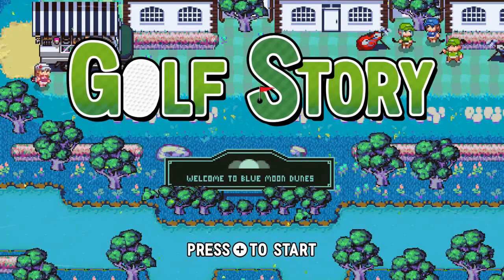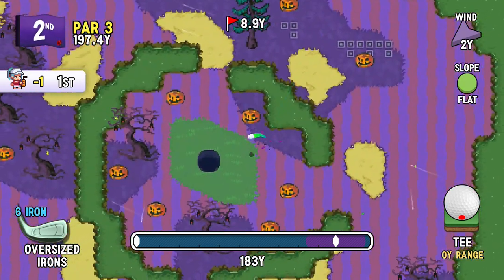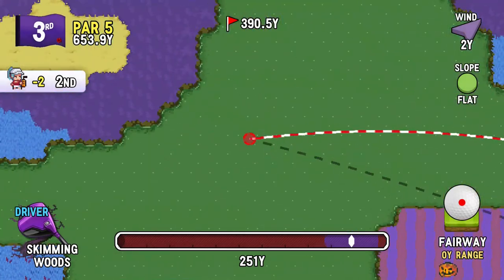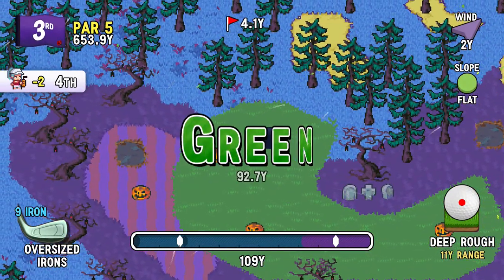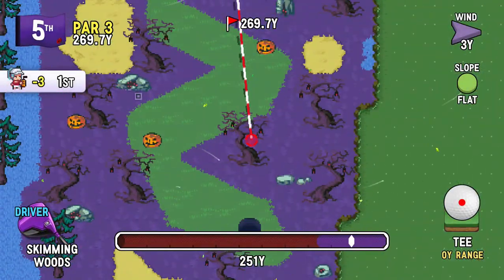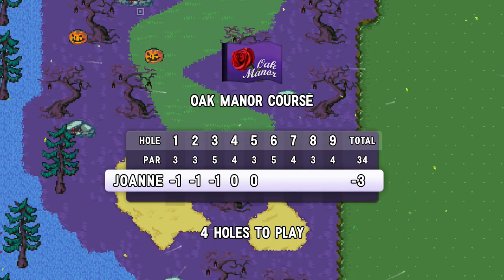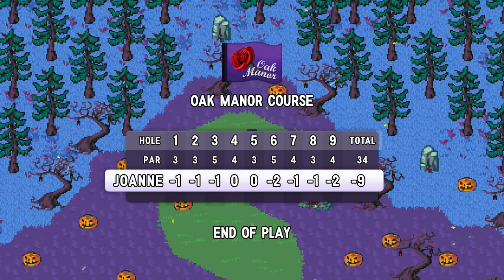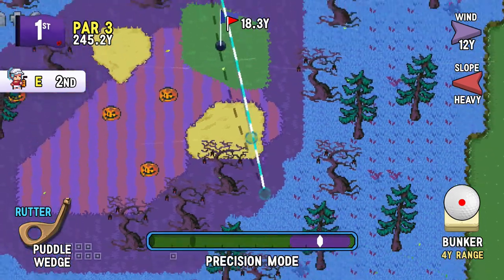Golf Story Blind Walkthrough Part 76: Not Impossible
... but difficult. Well, the regular course you'll probably get under par with all the practice you've gotten by now. But the harder condition version is very dicey, namely because certain hole lengths put the green out of your range in regulation. As you see it's most certainly doable though!